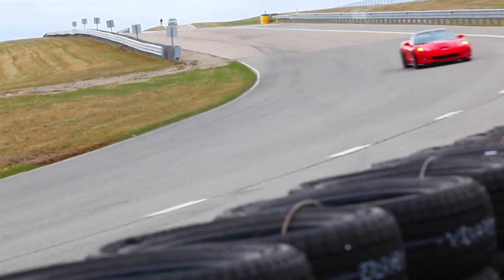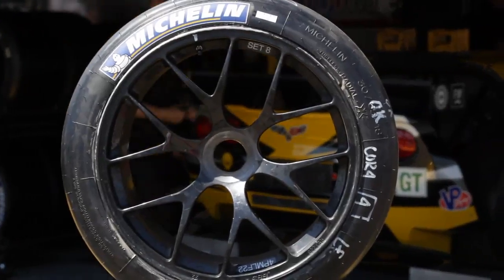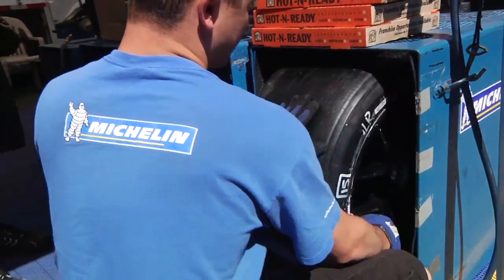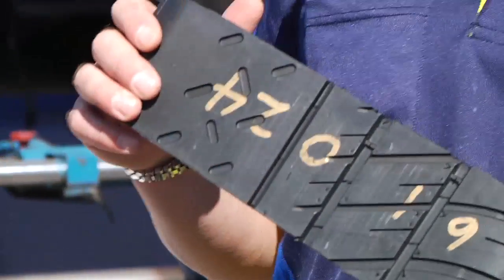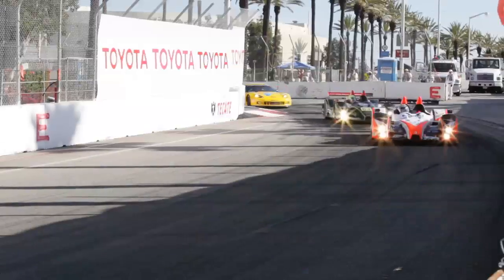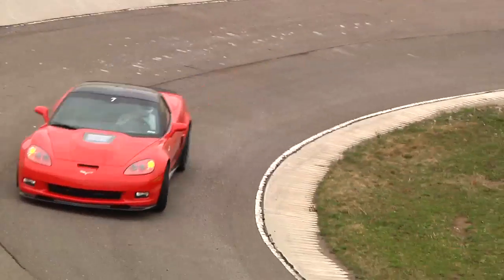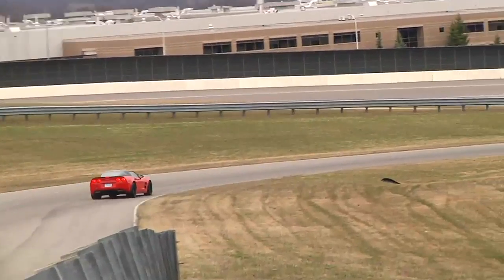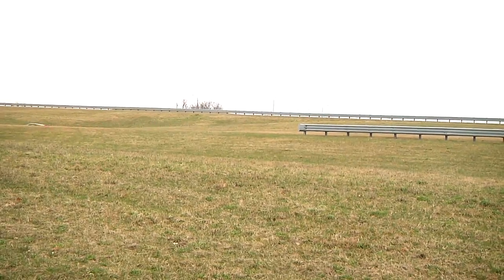2012 Chevrolet Corvette - official details released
Following a leak earlier this week, Chevrolet has released official information about 2012 Corvette.

Set to be unveiled this weekend, the updated model is outfitted with new seats, a revised steering wheel and a padded center console. Furthermore, new options include a Bose audio system, a technology package (with GPS navigation) and colored brake calipers (in red, yellow, silver or gray).

The mid-level Z06 can be ordered with Performance Traction Management, Magnetic Selective Ride Control, a carbon fiber hood and Michelin Pilot Sport Cup Zero Pressure tires which are "essentially street-legal versions of a racing tire."

Likewise, the ZR1 gains a new PDE performance package with a full-width rear spoiler and new aluminum wheels equipped the aforementioned tires. More notably, the car also has a revised transmission - with taller gearing - which enables it to achieve an additional 2 mpg highway.

No word on pricing, but production is slated to begin in July.